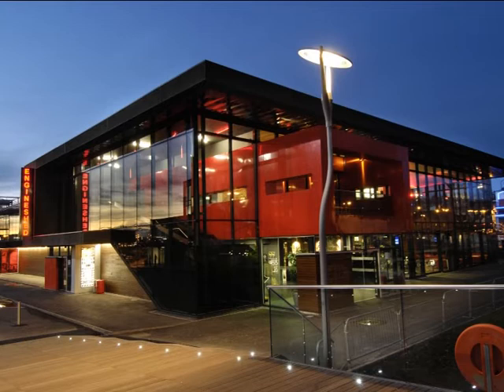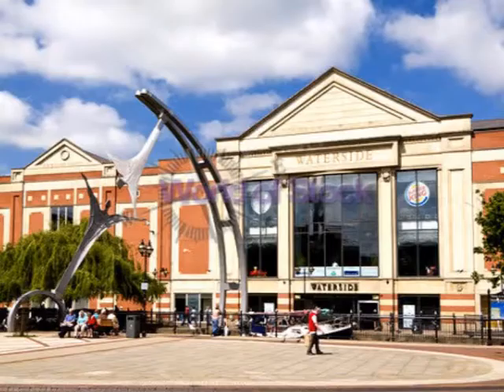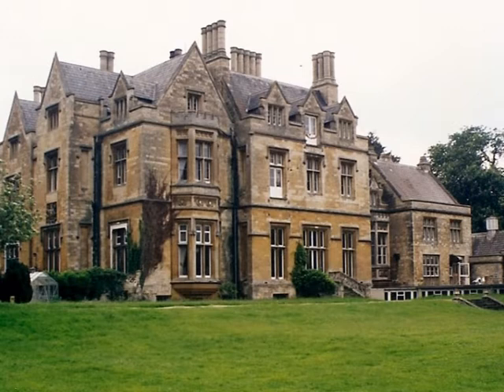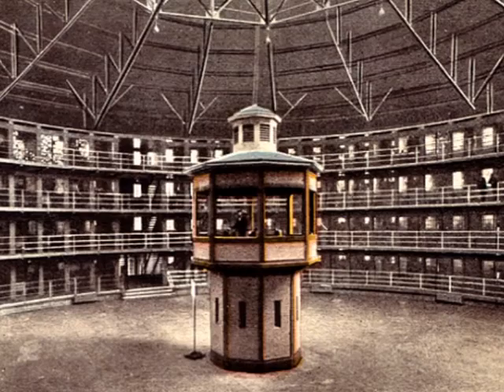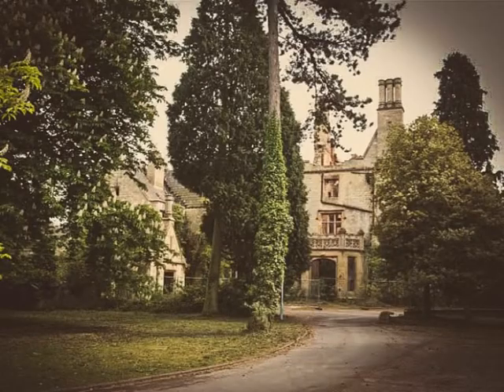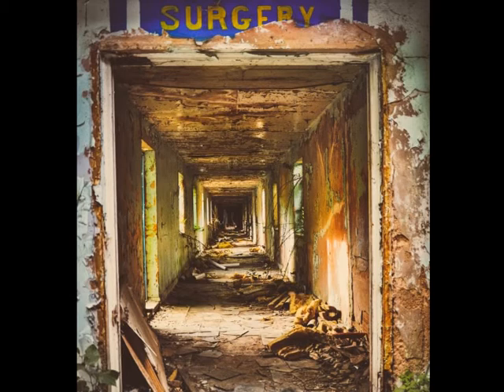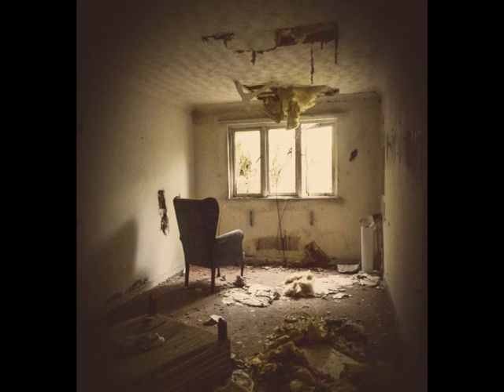Alternative History of Lincoln - Nocton Hall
A project for my university course. There are a few photos here which aren't mine, so credit for those go to owners.